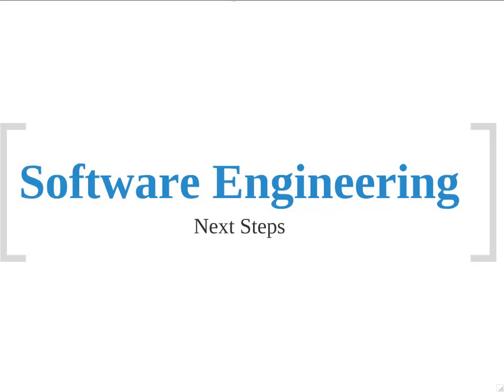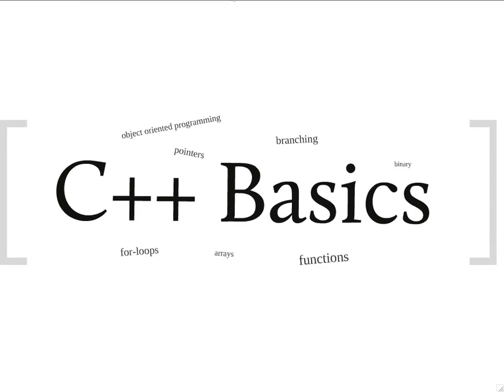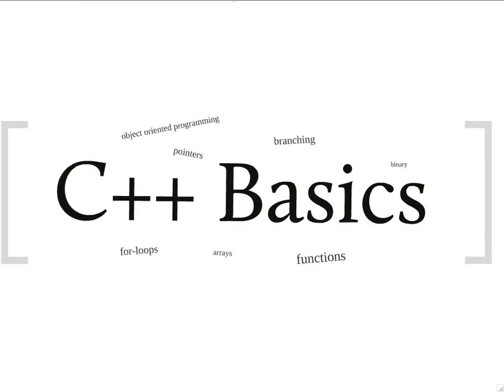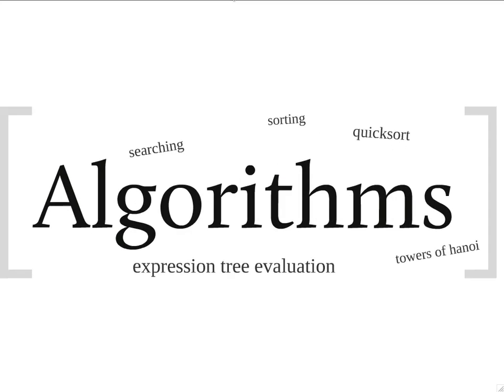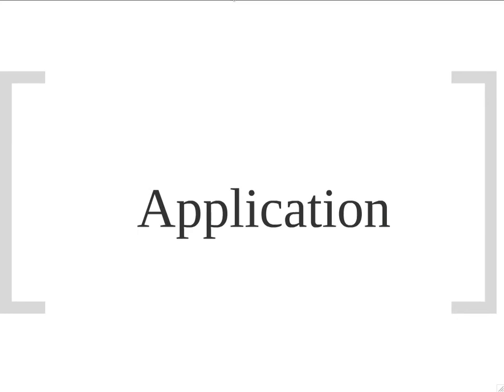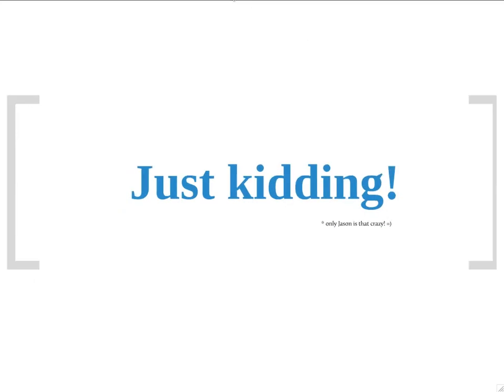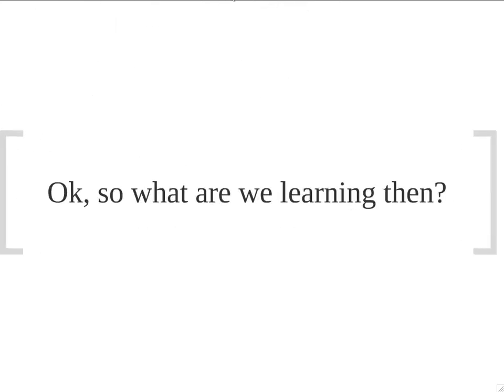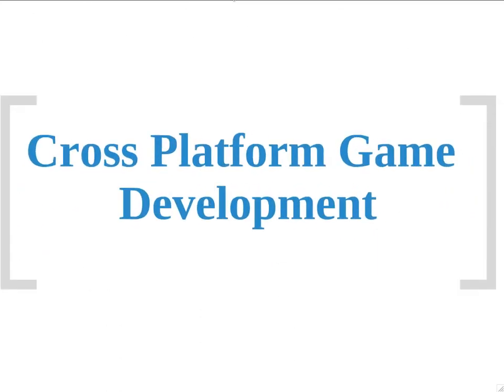🔴 Intro to TicTacToe: Game (OpenGL) • Software Engineering for Beginner • C++ Programming • (Pt. 47)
00:00 - Recap of C++ Fundamentals and Moving on to Making a Game
02:14 - Learning to Crawl: Tic-Tac-Toe Basics
02:59 - Fundamentals of Cross-Platform Game Development

Learn Software Engineering with C++ - Intro to TicTacToe: Game (OpenGL).

This video includes a quick review of Software Engineering so far, as well as a quick overview of the topics covered throughout the next project, a tic-tac-toe game using OpenGL.